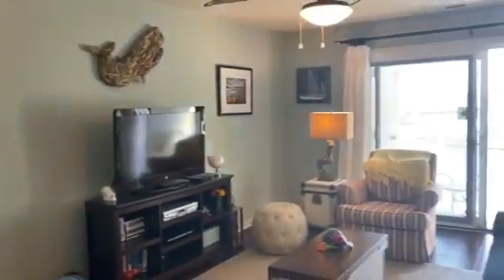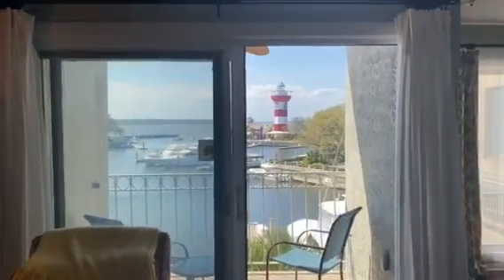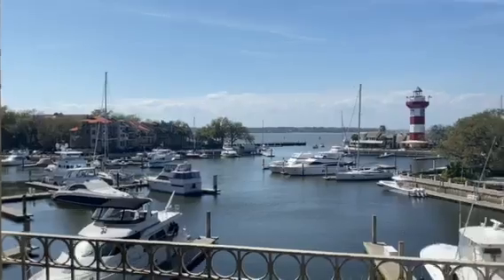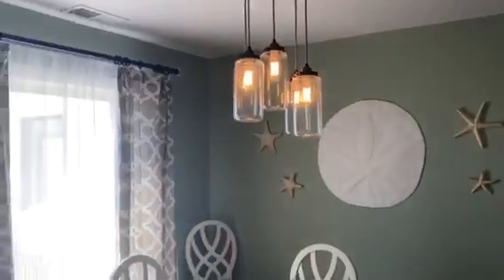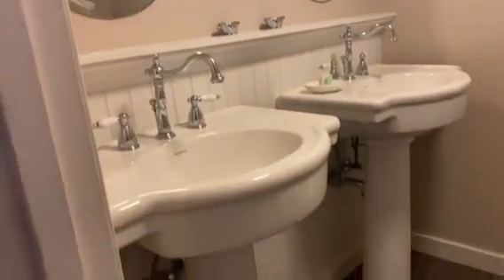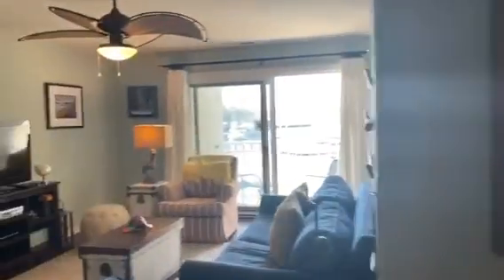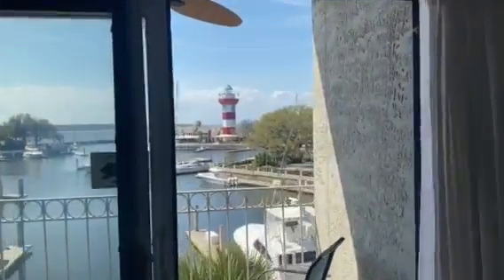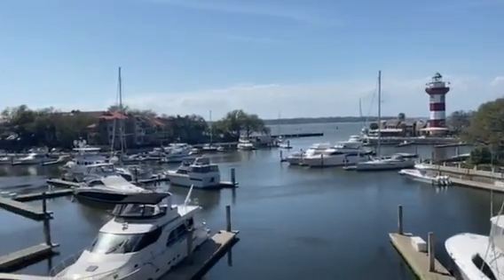856 Ketch Court Villas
Stunning water views! Located right in the heart of Harbour Town, this 3 bedroom villa offers abundant natural light with an open floor plan and expansive views. Updates include shiplap accent walls, granite countertops, beautiful hardwood floors in the living areas, stainless appliances and smooth ceilings. New carpet in bedrooms. Two renovated bathrooms. Enjoy amazing sunsets on the balcony overlooking the Harbour and beyond to Calibogue Sound. Offered Fully Furnished with short term rentals in place.